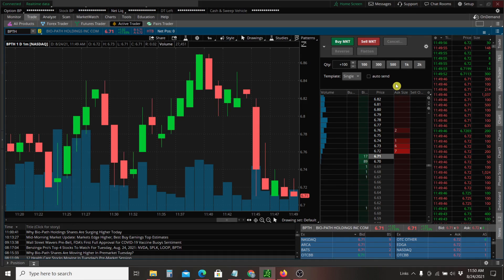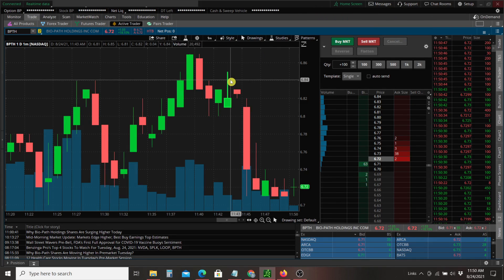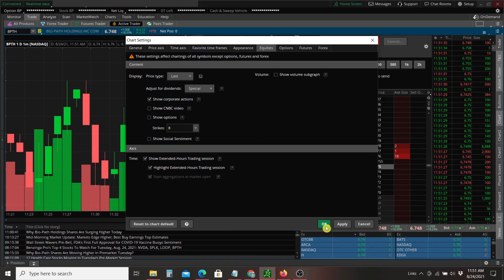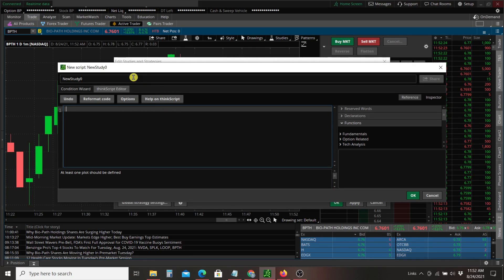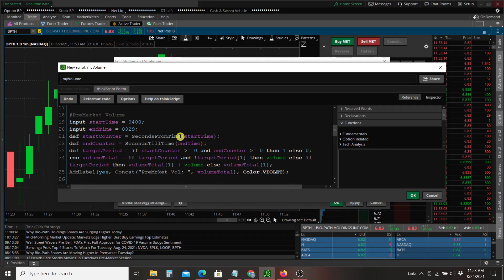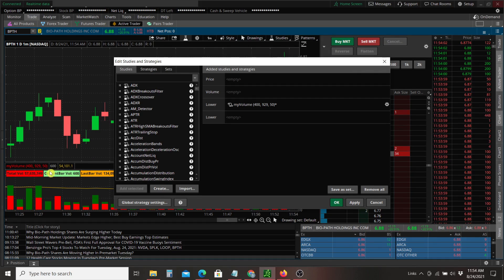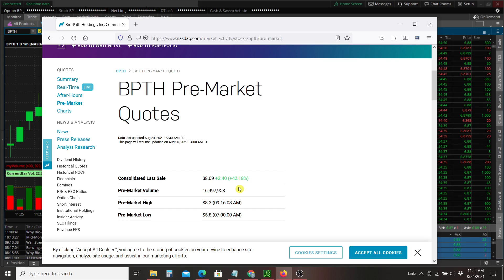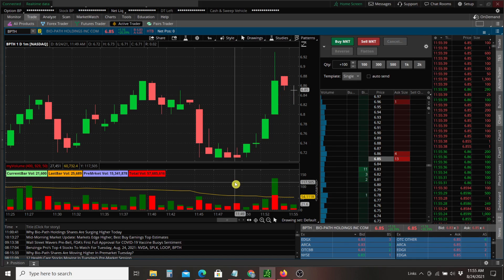Better Volume Indicators for Thinkorswim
Let’s add easy labels for Total Volume, Current Volume, Premarket Volume and more. We’ll also add dual-colored volume bars so you can see the buying and selling volume for each candle. It’s all done using thinkScript, the built-in programming language for Thinkorswim. But don’t worry - it’s easy! Just copy and paste the script from the comment section below.

Stock trading is hard. FloatChecker wants to make it a little easier.